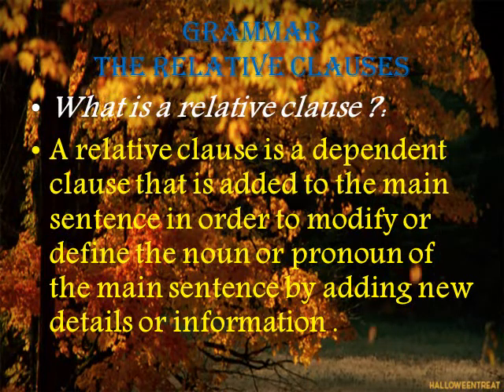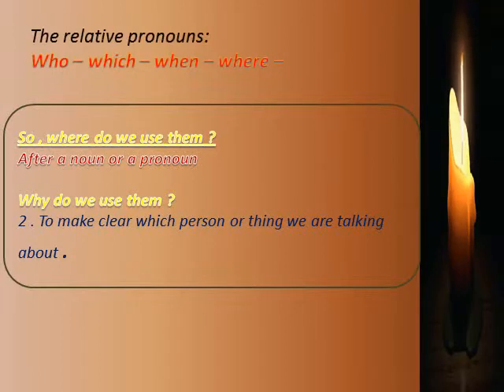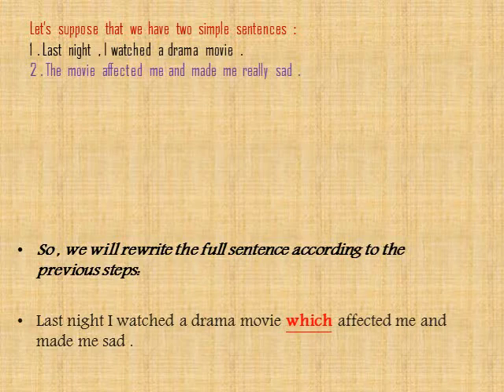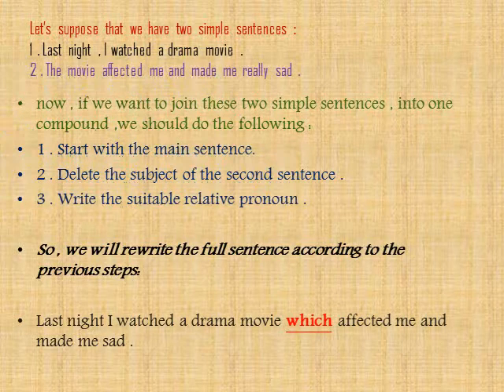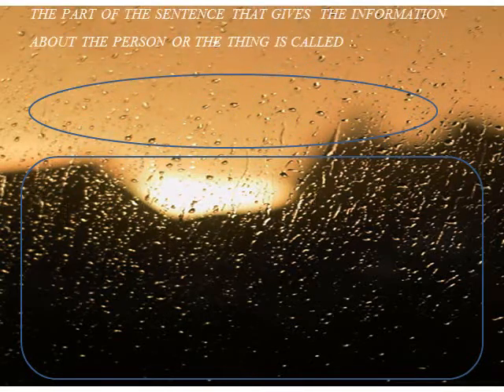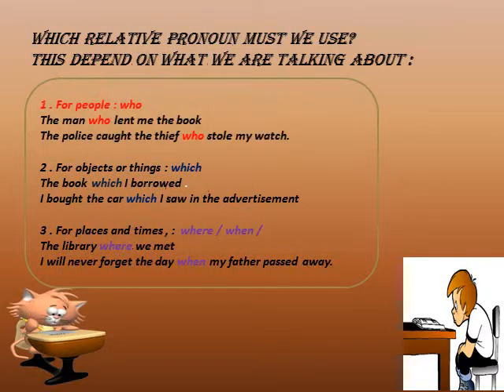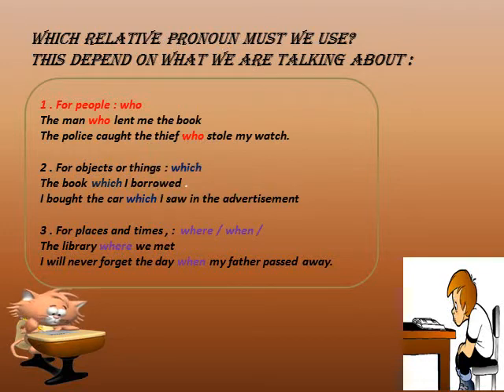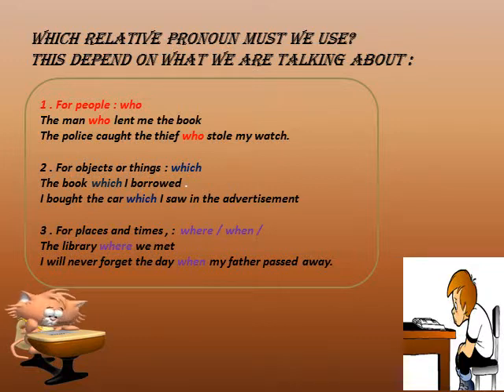درس قواعد الصف 12. فصل دراسى ثانى